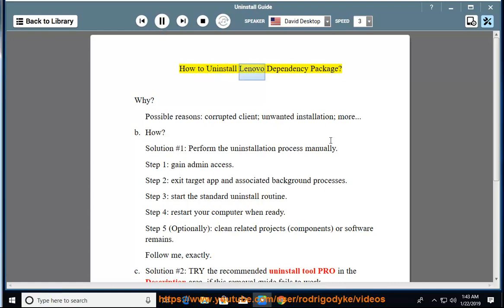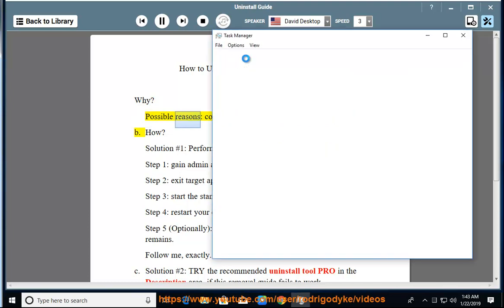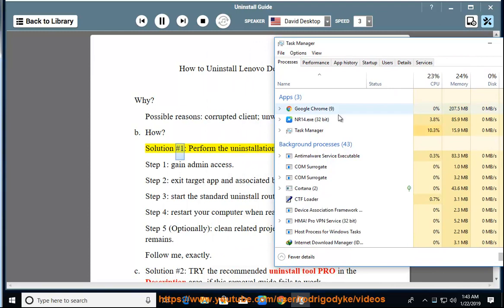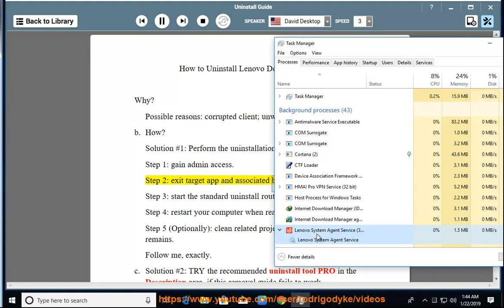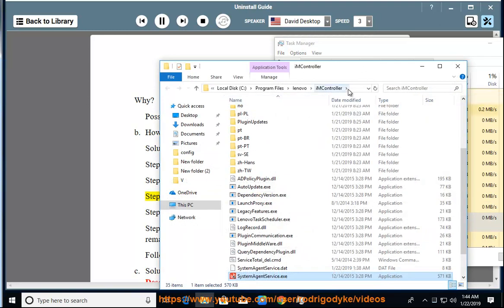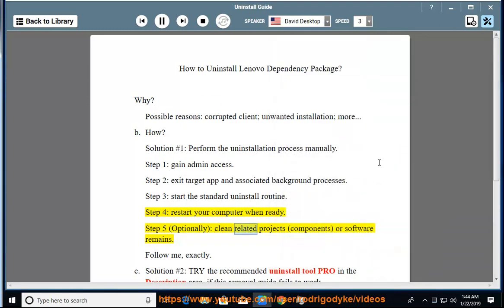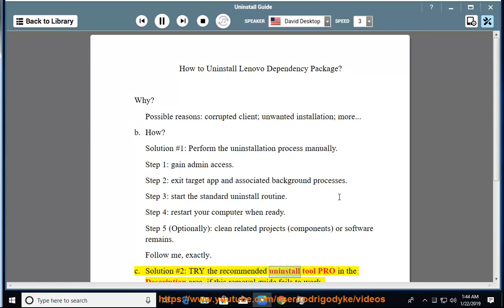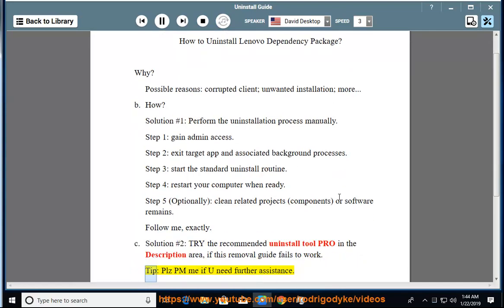Uninstall Lenovo Dependency Package in Windows 10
Task: Uninstall Lenovo Dependency Package.
Info: This vid's goal is to help uninstall the Lenovo Dependency Package cleanly. TRY this best uninstall tool@ if you're having trouble doing so on your own.